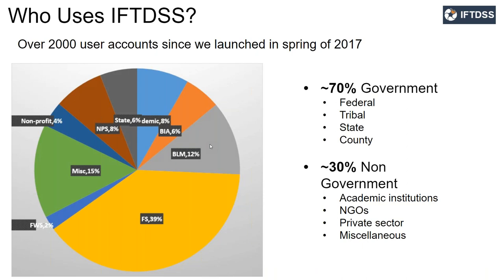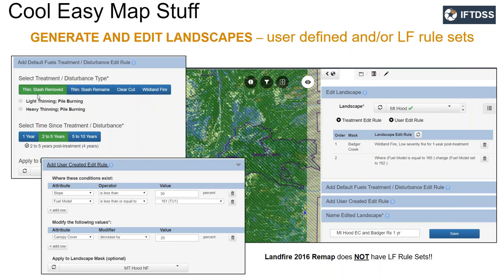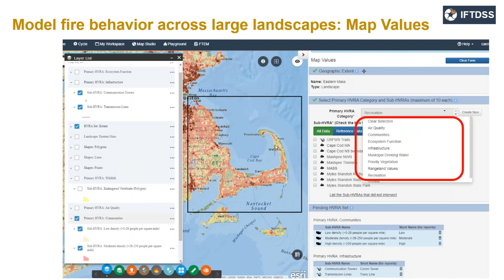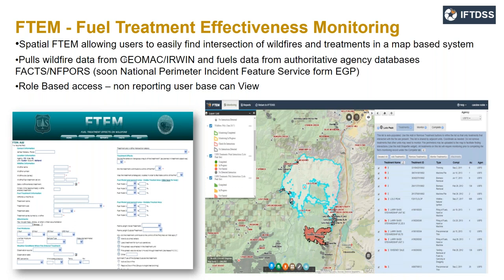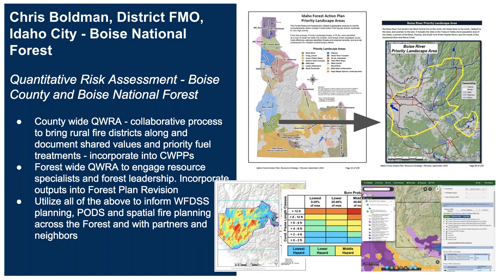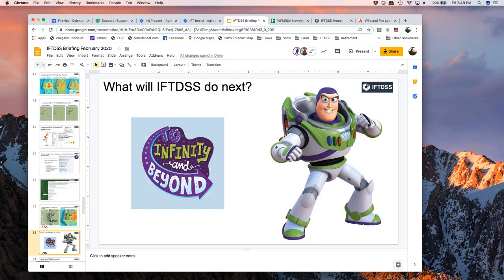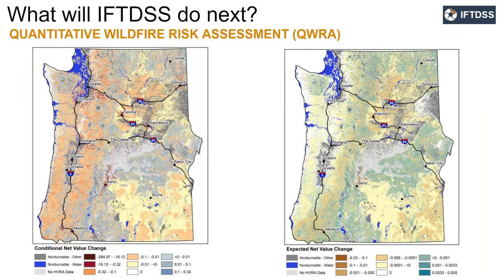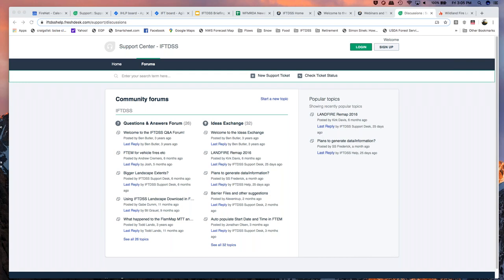IFTDSS Briefing Feb 21 2020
A presentation on what IFTDSS can do today, and what is coming next.
Speakers: Kim Ernstrom, Caroline Noble, and Nicole Vaillant